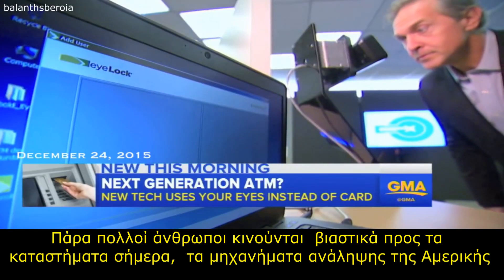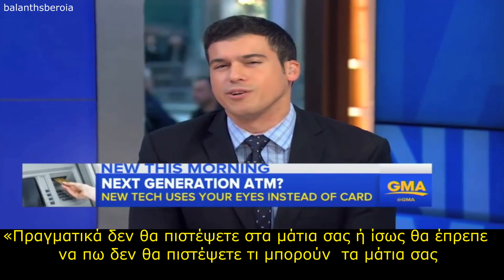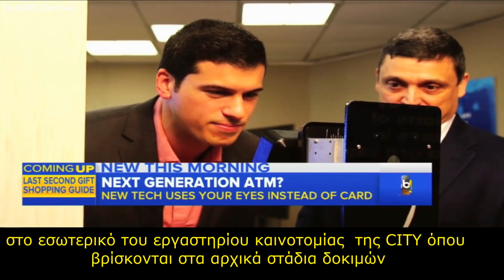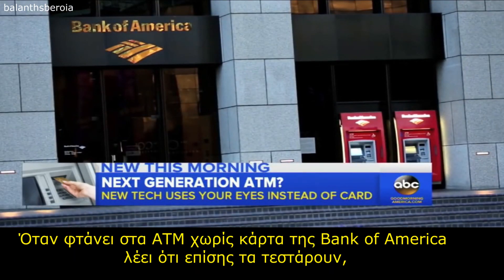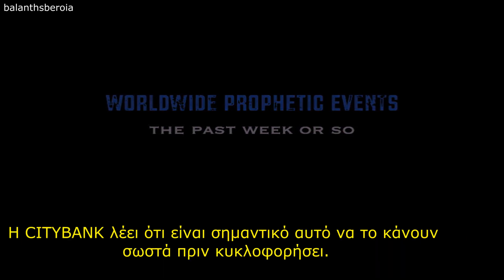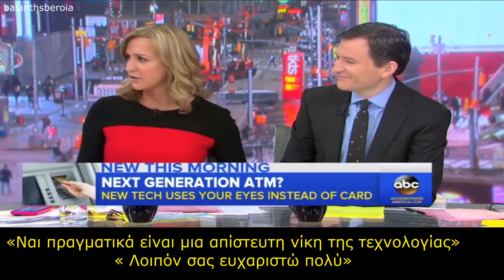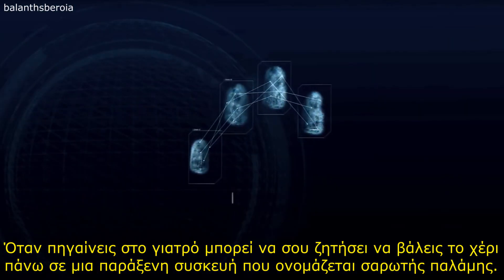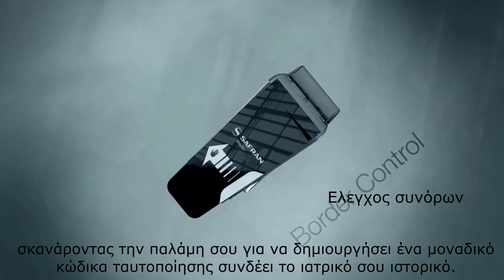Βιομετρική ταυτοποίηση , τι έρχεται μετά την κάρτα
Αποκαλυπτικό βίντεο για την ταυτοποίηση βιομετρικών στοιχείων με την ίριδα του ματιού και με το χέρι,αυτό ετοιμάζεται και στην χώρα μας με τις βιομετρικές πλέον ταυτότητες την εισαγωγή του σφραγίσματος του αντιχρίστου.